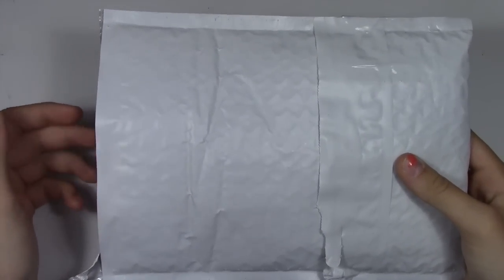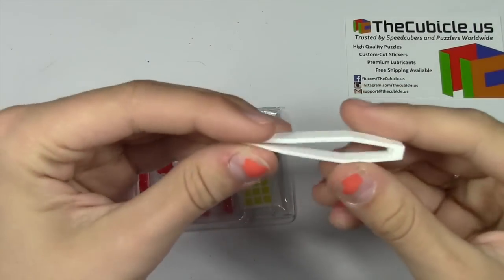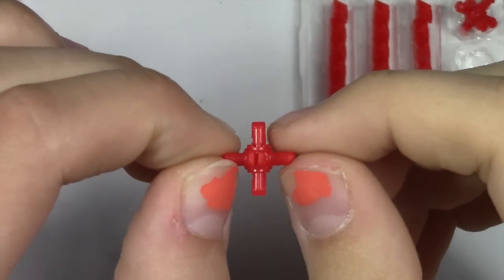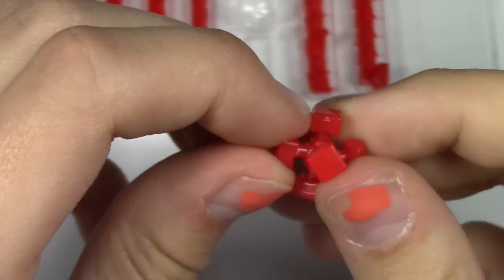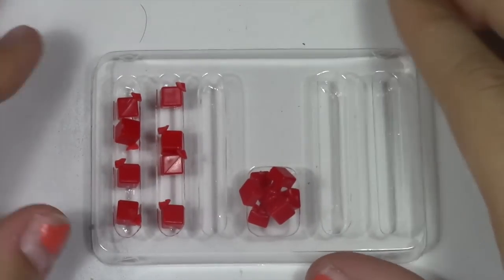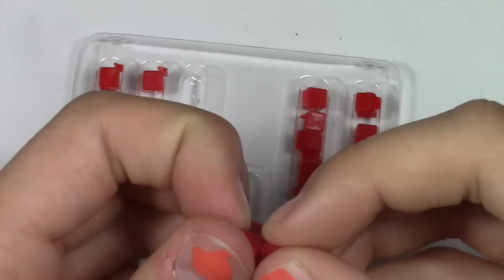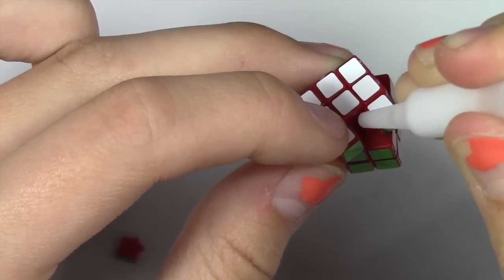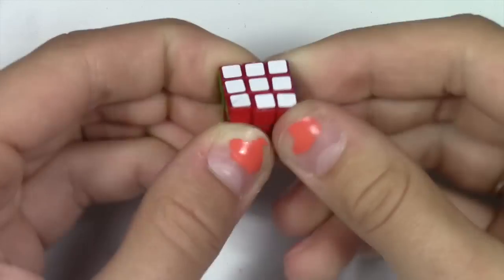Maru Nano Cube Unboxing and Assembly | TheCubicle.us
PS I know the majority of this was a hot mess. So sorry lol

JustKeepCubing